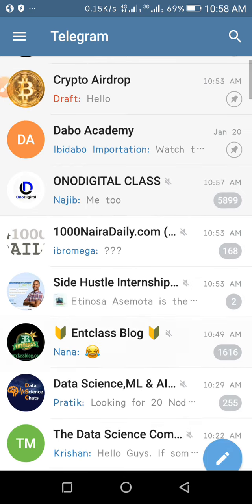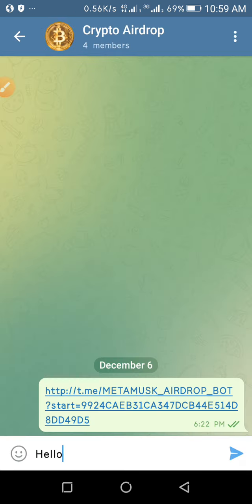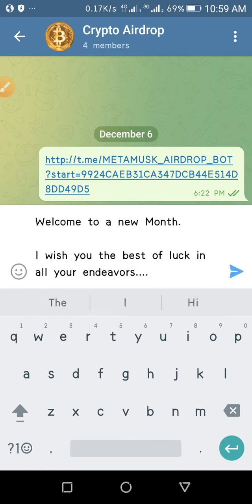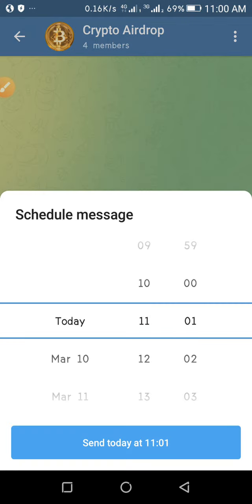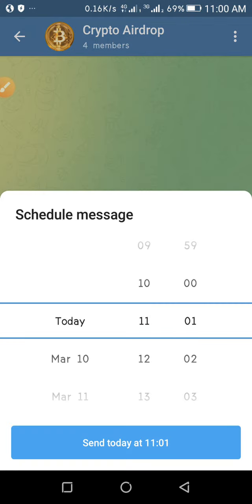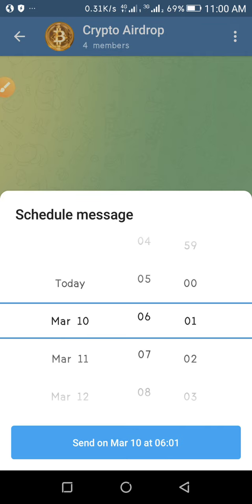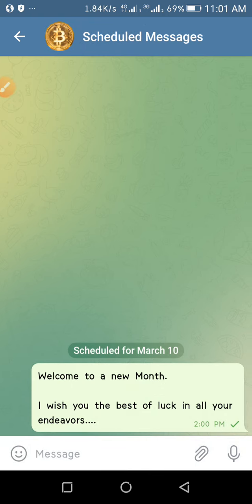How to Schedule Telegram Messages in 2022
How to Schedule Telegram Messages

This video teaches you how you can effectively schedule your message on Telegram for whatsoever purpose it might be.